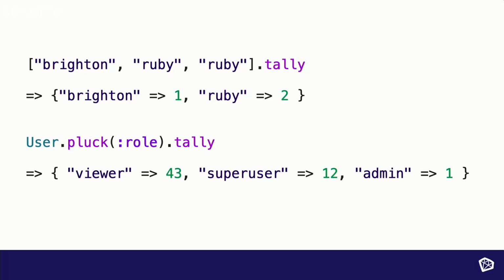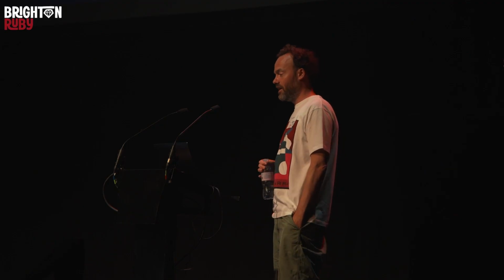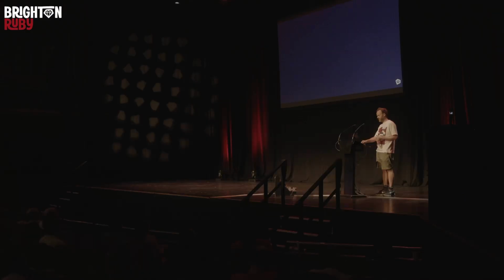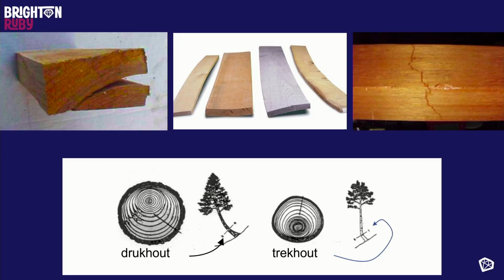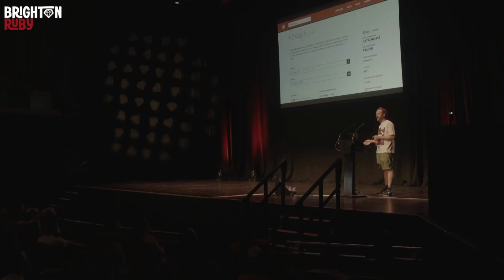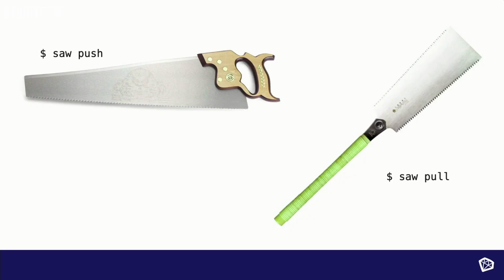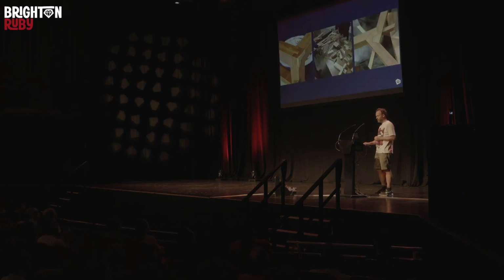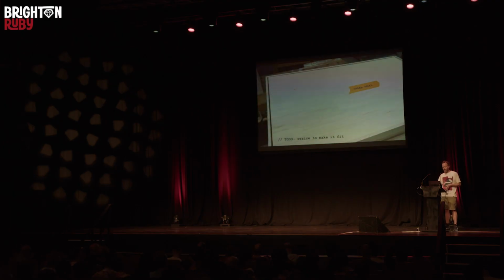Woodworking for Rubyists, Tijmen Brommet at Brighton Ruby 2026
What woodworking can teach us about software development. From jigs to joints, the parallels between crafting with wood and crafting with code.

Talk by Tijmen Brommet at Brighton Ruby 2026.

Tijmen Brommet is a developer at CaptionHub, a multimedia localisation platform, and works on real-time captioning for live streams and conferences. Before CaptionHub, he worked on GOV.UK at the Government Digital Service. He lives in Amsterdam.

Brighton Ruby is a summer-y, friendly, one-day Ruby conference held in Brighton, UK.